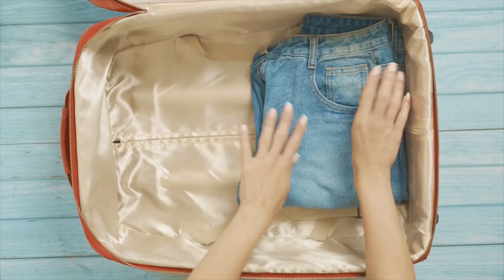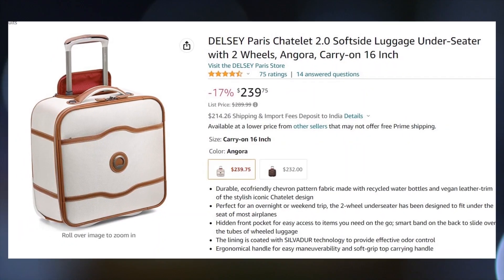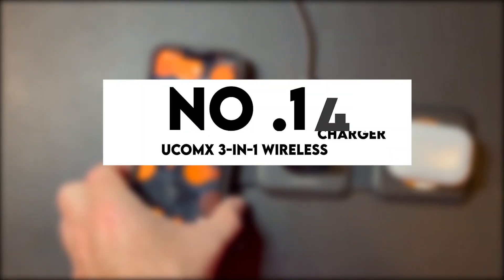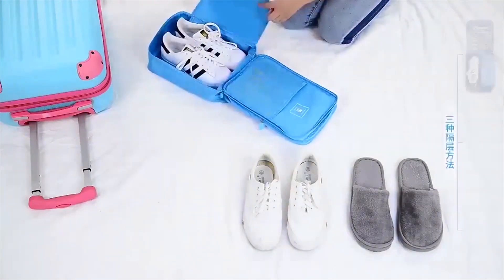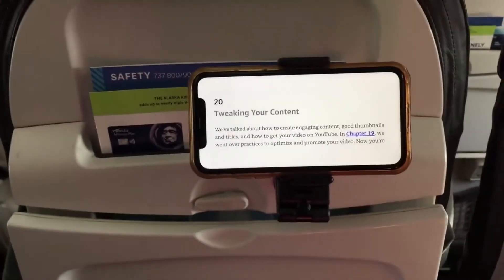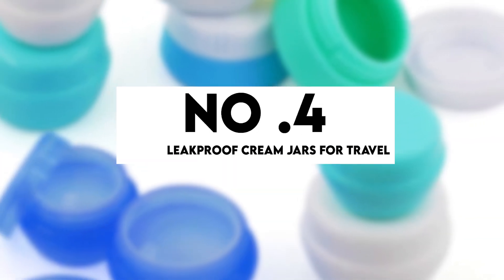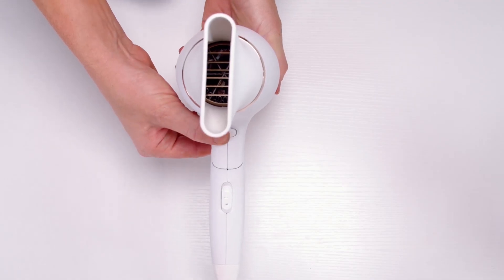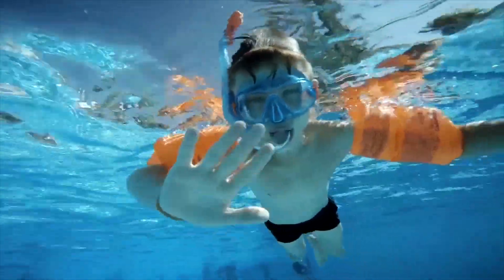Top 20 Best Amazon Travel Items, Accessories, & Essentials - Everything You Need For Your Travels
Are you a traveler? But do you need help packing things compactly and taking all the essentials without making the luggage extra heavy? Do not worry, and we can understand your pain. That is why we will go through the 20 best Amazon travel items and essentials in today's video.